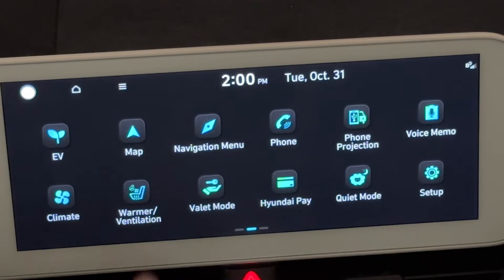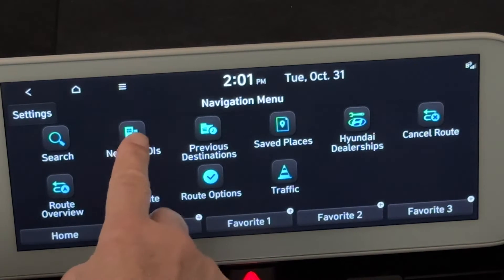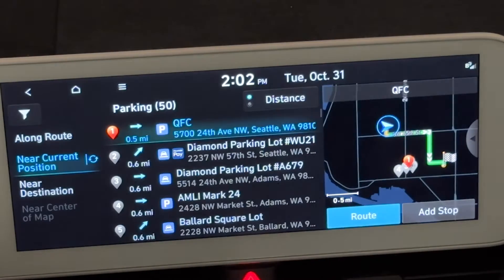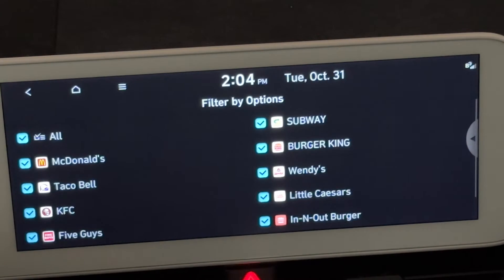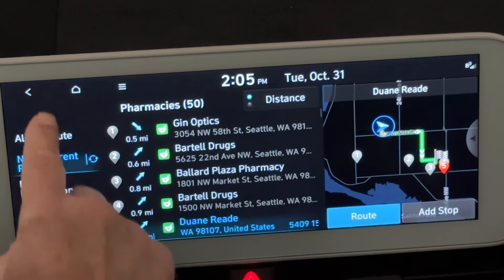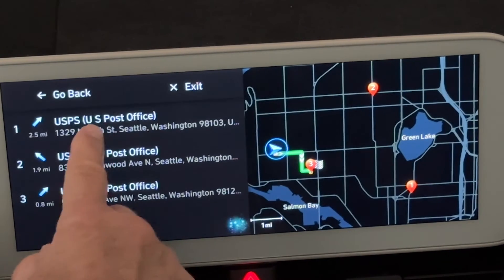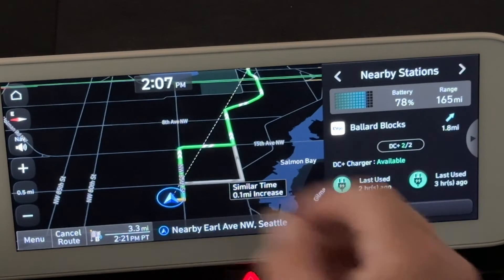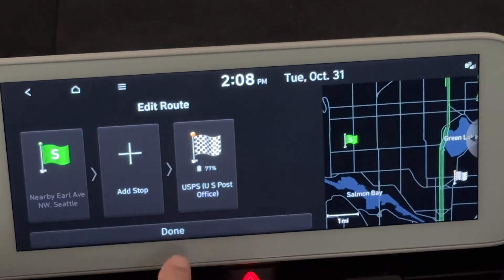Ioniq 5 and Ioniq 6 Navigation, Part one POI's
This is part one of two on the most recent version of the navigation system in the Ioniq 5, Ioniq 6, and Kia EV6. This one centers on the POI screen. What it does, and how to use it. Part 2, coming soon will cover how to program a trip and how to see which charging stops have been added in order to successfully travel to your destination.